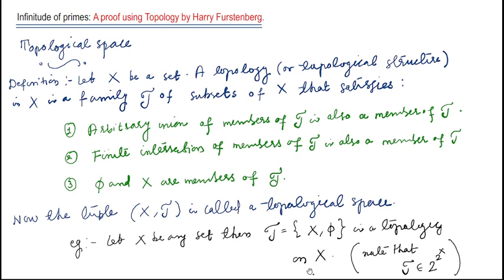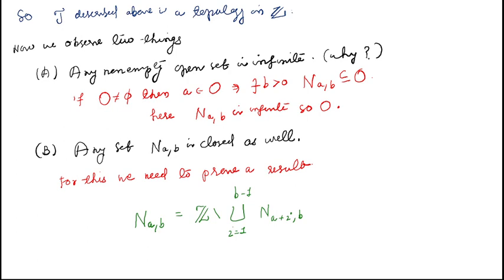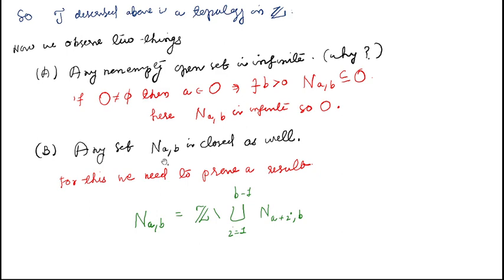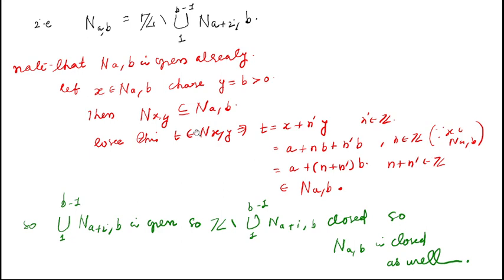Infinitude of primes: A proof using Topology by Harry Furstenberg.